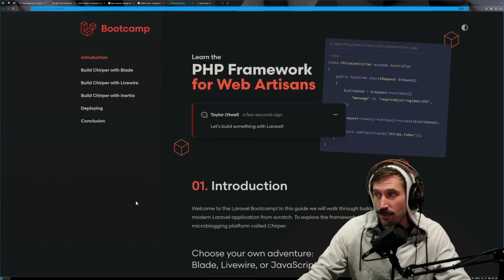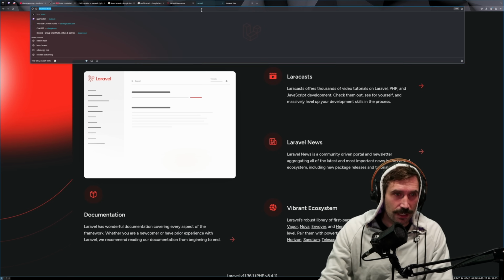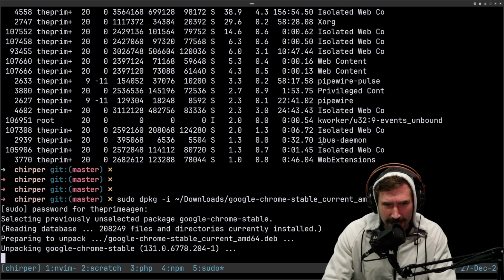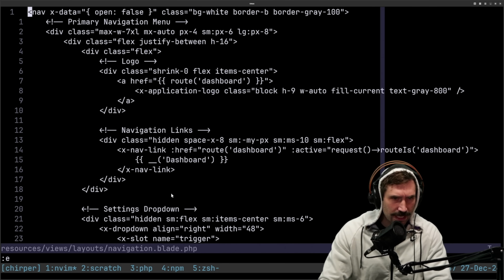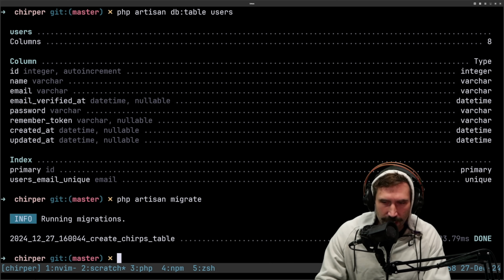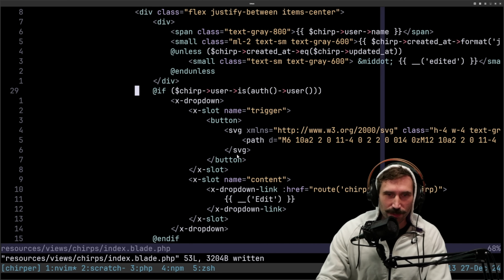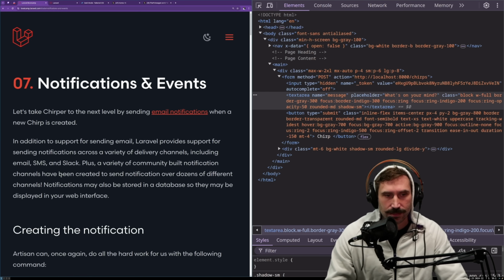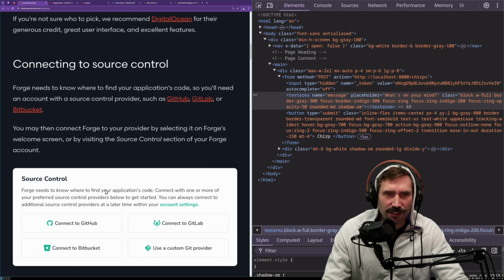So I Tried Laravel